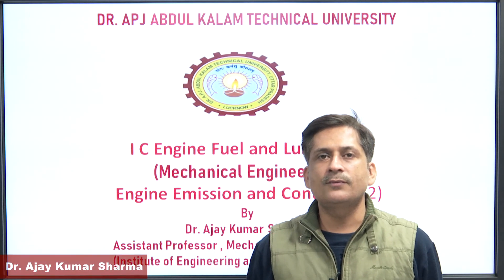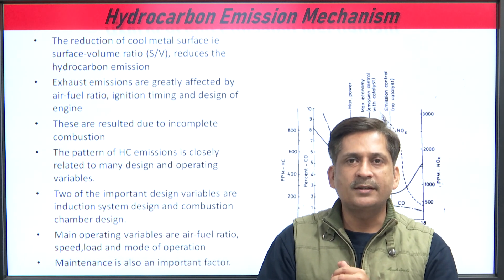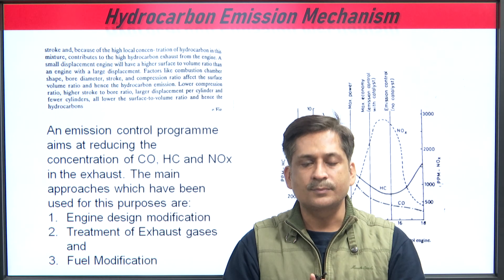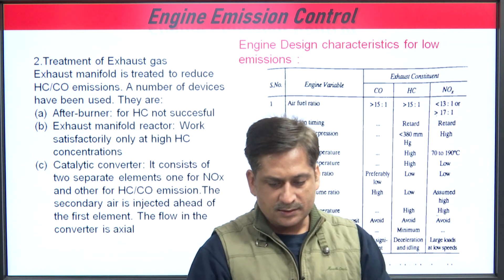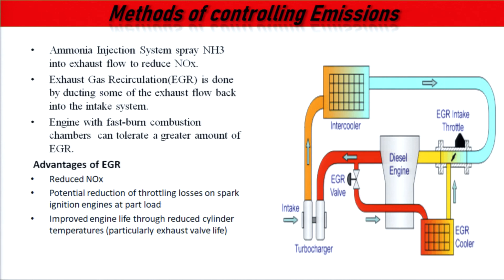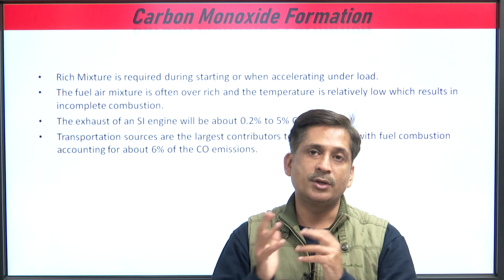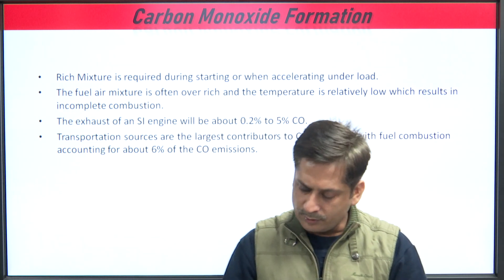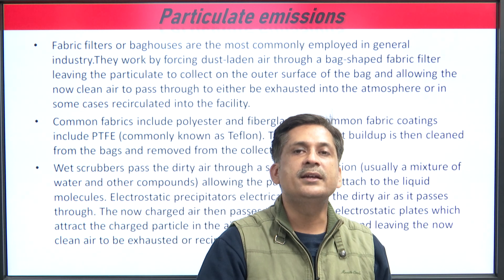Engine Emission and Control Part-2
Subject:Mechanical Engineering
Course:IC Engine Fuel and Lubricants